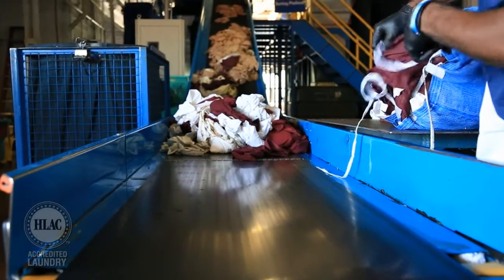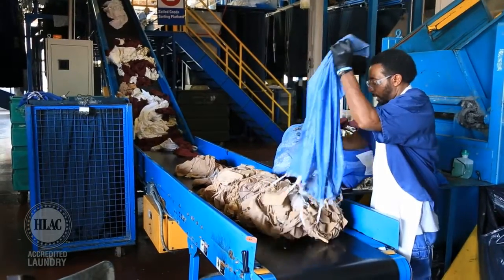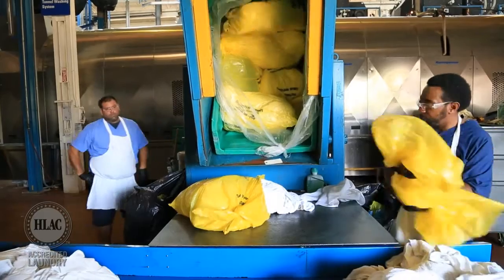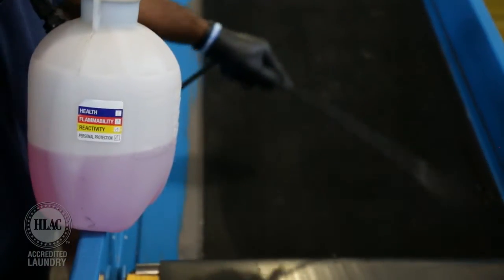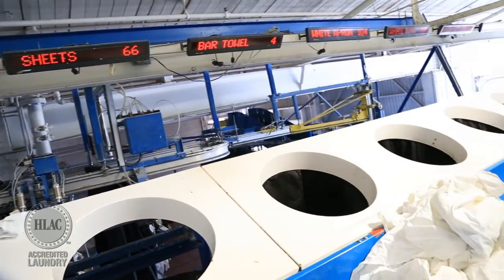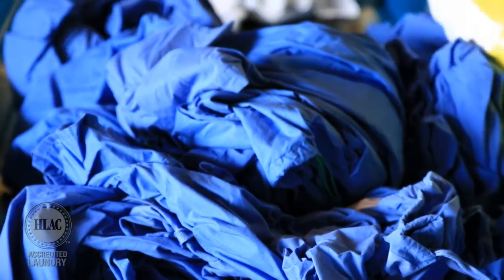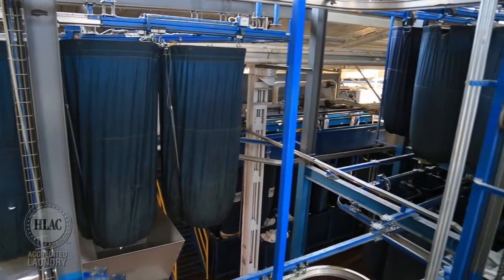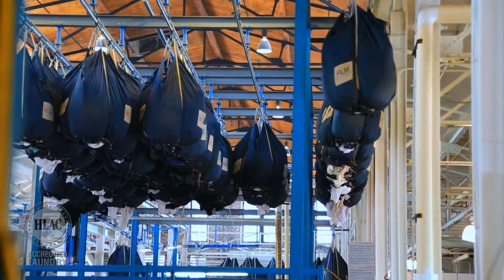Soil Sort Station & Automated Railing System